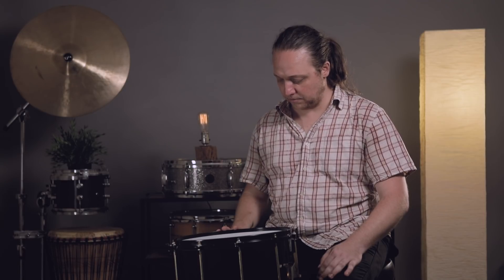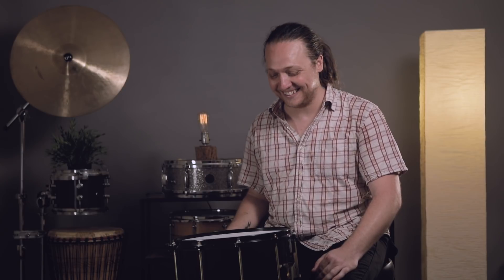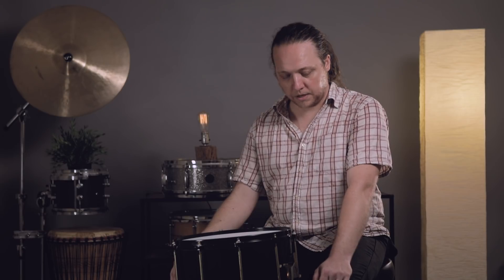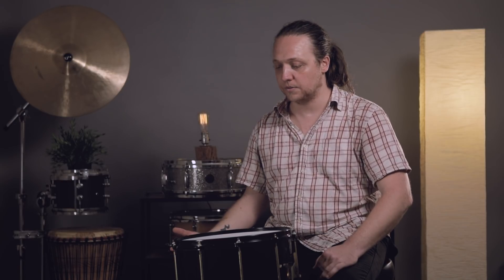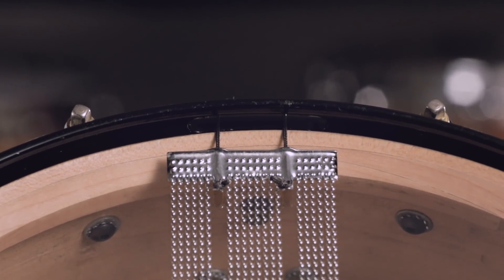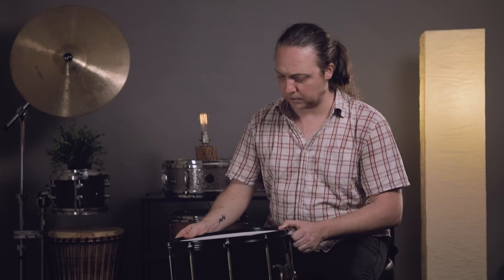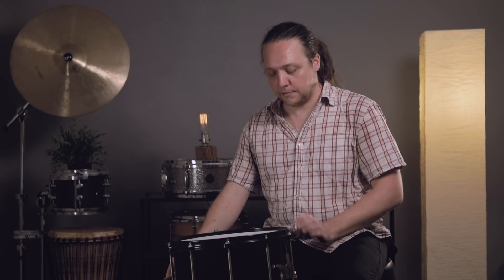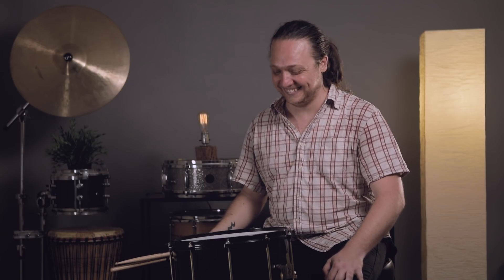Snare Spotlight: Noble & Cooley Steam-Bent Solid Shell Maple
For the next edition of our Snare Spotlight series we're featuring Cody's 14x7" Steam-bent solid shell maple Noble & Cooley snare drum. Noble & Cooley is the oldest drum manufacturer in the United States, having started in 1854. In addition to their numerous contributions to the world of drum building, they built drums for the Union Army during the Civil War and are still building impressive instruments to this day in Granville, MA.